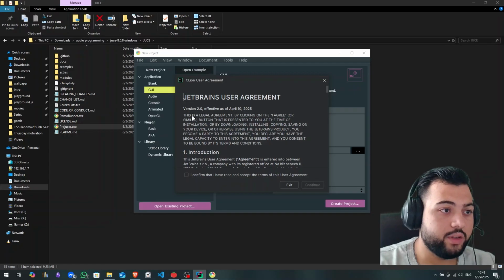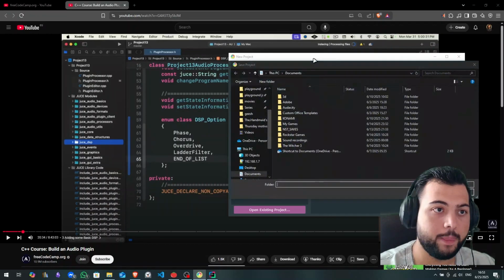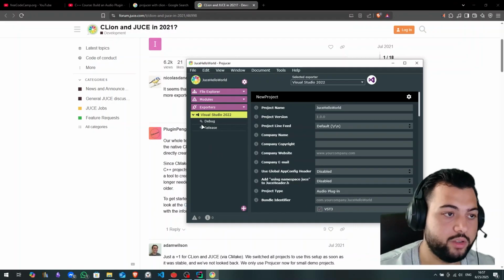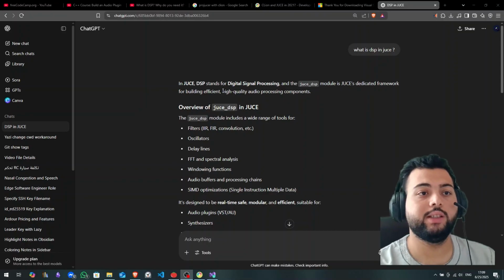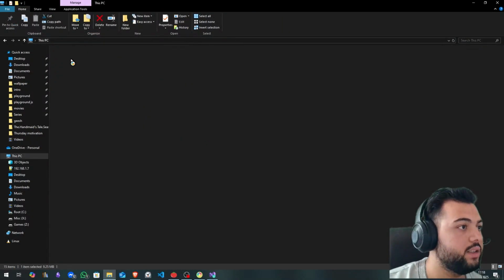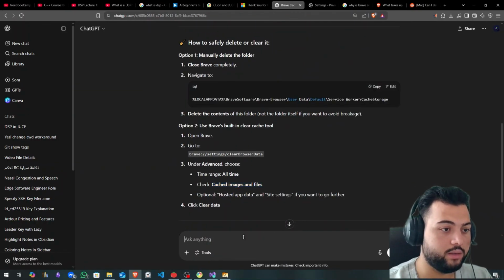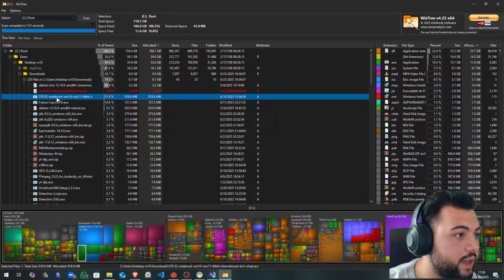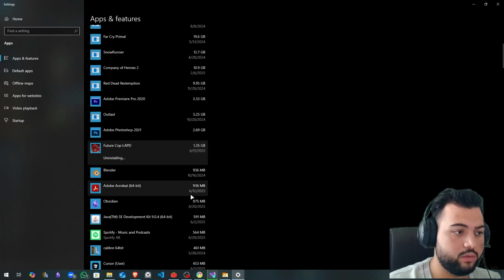audio programming day 2 (DSL, VST, Visual studio taking large space)